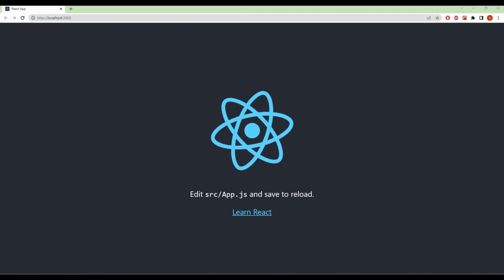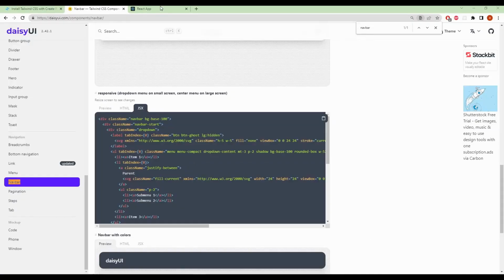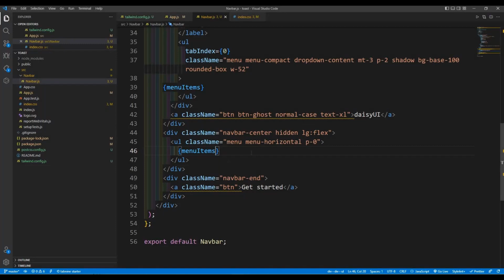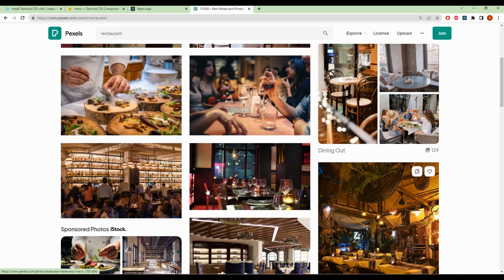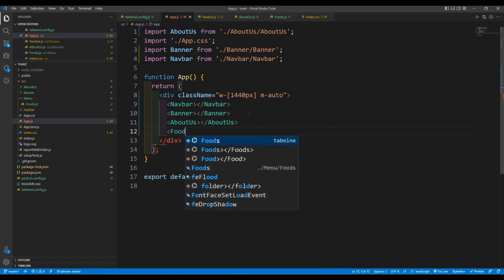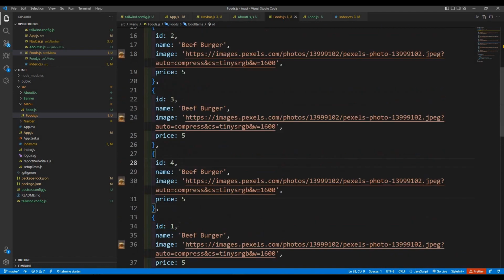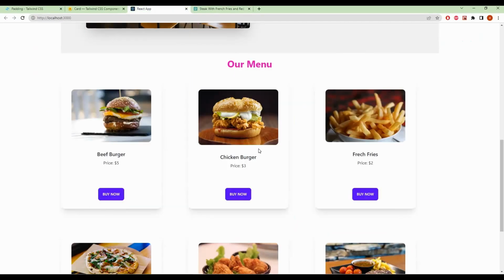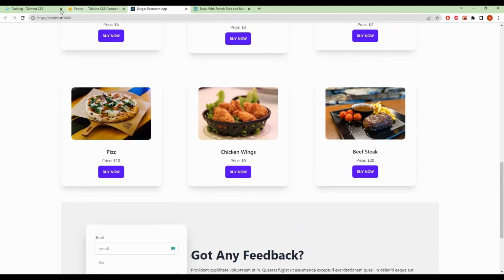Make a restaurant website under 1 hour using React, Tailwind, DaisyUI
Step by step guide to make a website using React, Tailwind, DaisyUI

Timecodes
0:00 - Intro
0:25 - Tailwind & DaisyUI setup
4:20 - Navbar
20:00 - Banner
22:40 - About Us
28:00 - Menu
45:00 - Feedback
49:00 - Footer